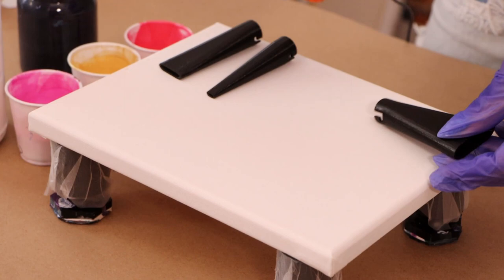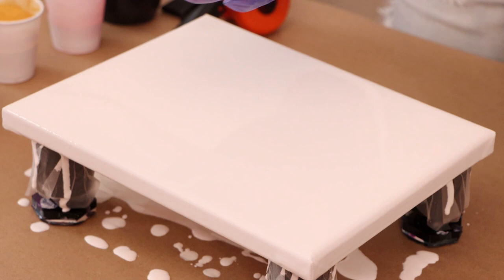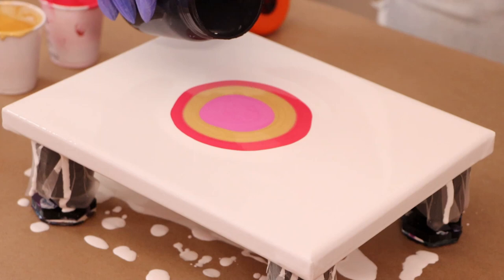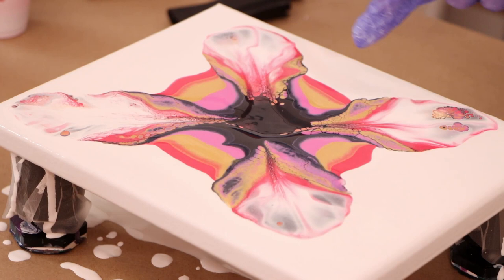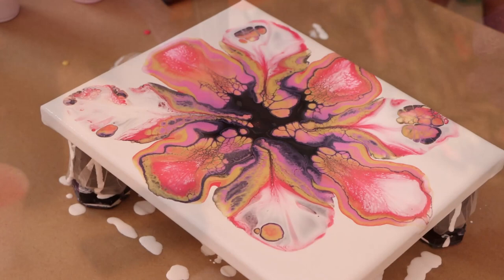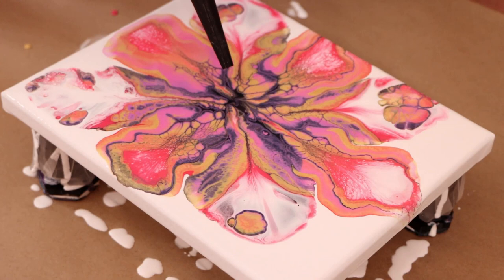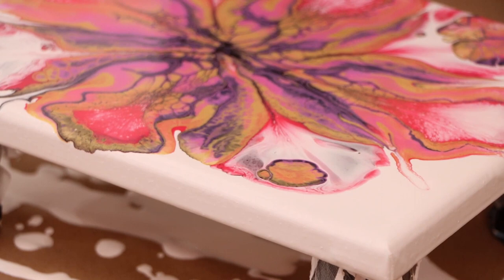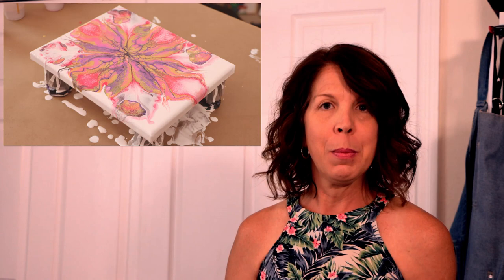Lets MAKE YOUR MINI BLOWER USEFUL! NEW nozzle attachments demonstration | Acrylic Pouring Tools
𝐌𝐘 𝟑𝐃 𝐏𝐑𝐈𝐍𝐓𝐄𝐃 𝐏𝐑𝐎𝐃𝐔𝐂𝐓𝐒:
6oz Split Cup for Acrylic Pouring - The Original spouted Quad Split Cup

Today on Acrylic Pouring with Friends - Art by Tracie Reed I am doing a demonstration of my new nozzle attachments for the mini blower we all love! There are 3 sizes, 1 for general purpose, 1 for more powerful movement of paint, and 1 for finer detail work. Your going to love these Acrylic Pouring Tools - the ones that actually work!

This acrylic pour painting demonstration is intended to be an overview of my new nozzle attachments for the mini blower. If you would like to learn more about acrylic pouring, discuss how to use this technique, feel free to leave a reply in the comment section below, and I will answer.

Paints I used today:
Liquitex Basics Primary Red mixed with Vallejo pm
Pebeo Iridescent Gold
Pebeo Iridescent Violet Blue
Artist Loft Flow Acrylic white
Amsterdam Payne's Gray

My paints are mixed with Floetrol and water.

𝐓𝐡𝐞 𝐏𝐫𝐨𝐝𝐮𝐜𝐭𝐬 𝐈 𝐮𝐬𝐞 𝐝𝐚𝐢𝐥𝐲 𝐚𝐫𝐞:
12 inch round silicone mats
Magnetic Mixer with stir bar
1 Inch Magnetic Stir Bars + Magnetic Retriever